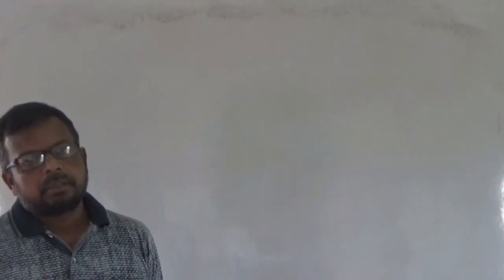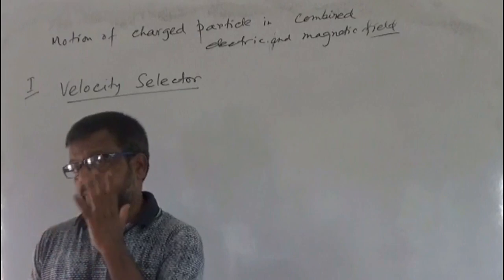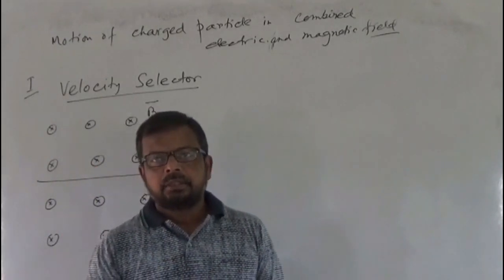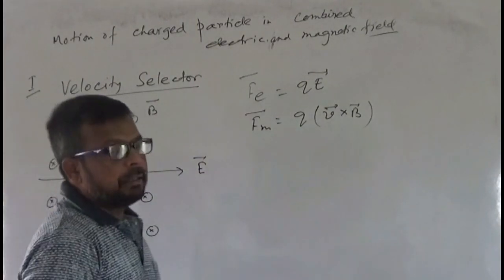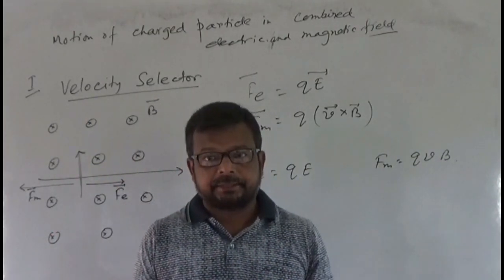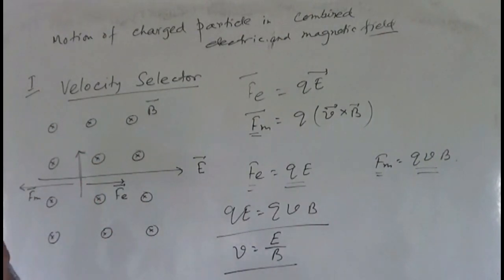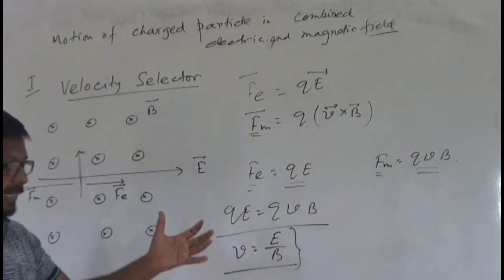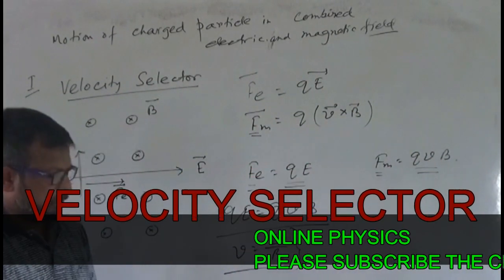VELOCITY SELECTOR/ELECTROMAGNETISM/WBCHSE/NCERT/CBSE/IIT-JEE/NEET/BIRESH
MOTION OF CHARGED PARTICLE IN CROSSED E AND B FIELD